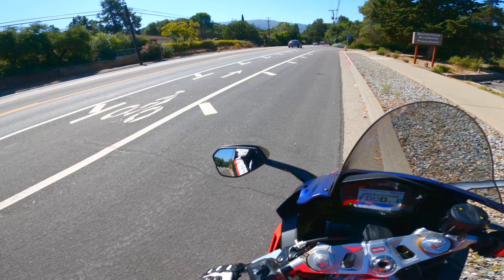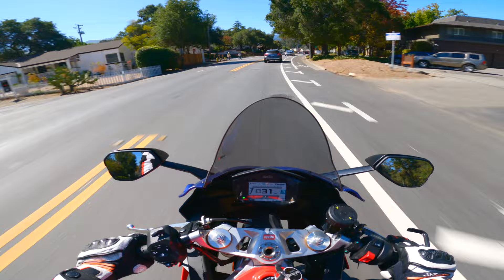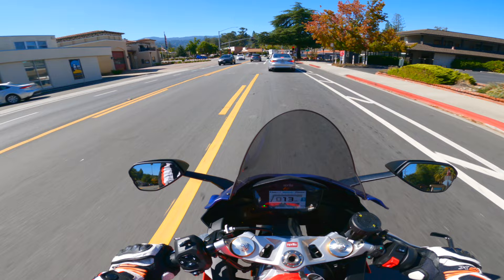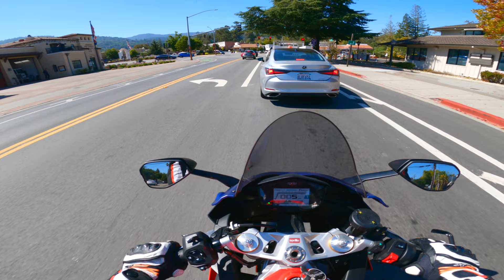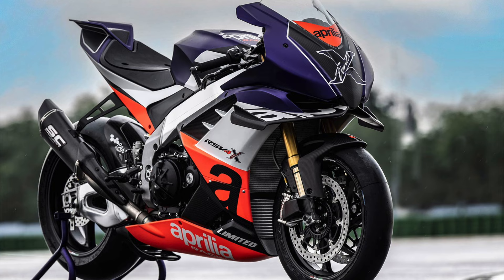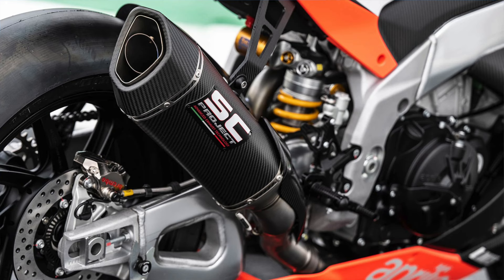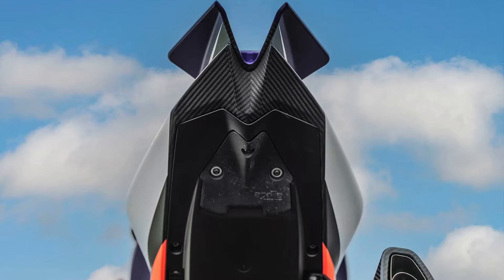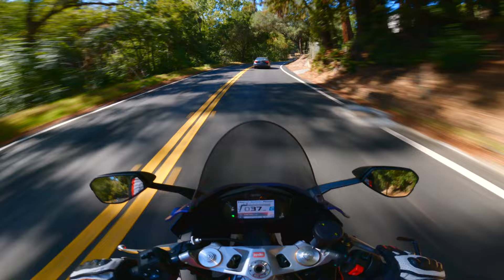This got me EXCITED for Aprilia's future!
This got me EXCITED for Aprilia's future! (SK XIII)

Innovation is VERY important for manufacturers of all industries. Aprilia is no different. Developing the 660 platform was huge for them as it allowed more beginner/moderate level riders to experience the brand. But what is next? In this video I share my thoughts on the matter and why I am SO excited for what the future of Aprilia holds :)